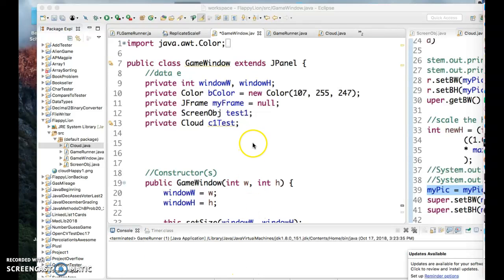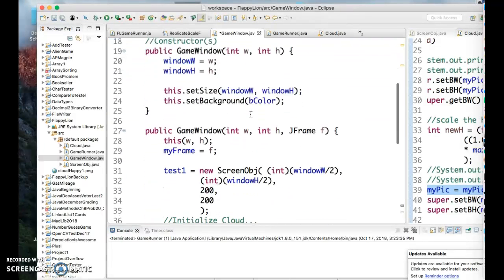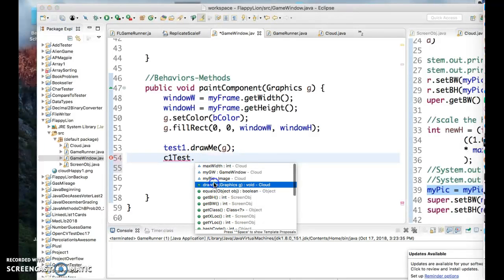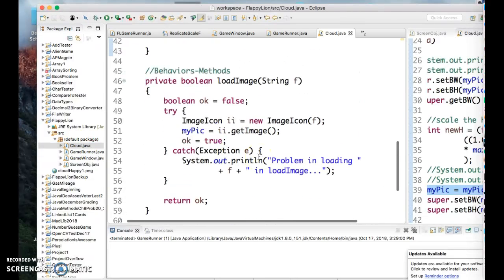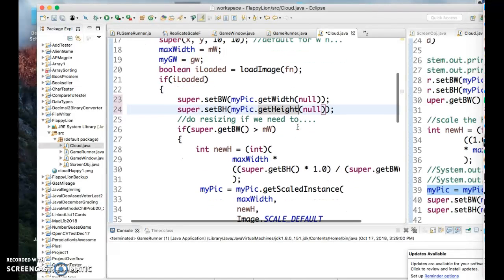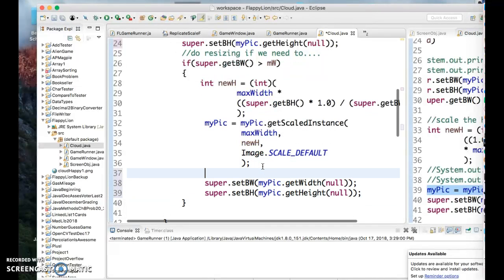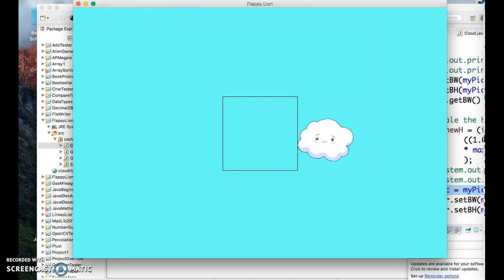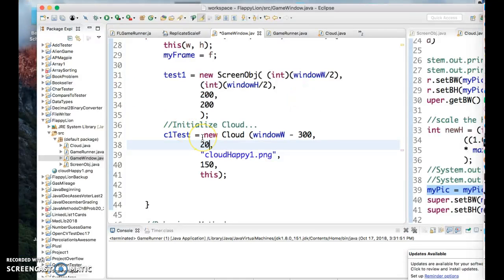Java I Cloud Images 3